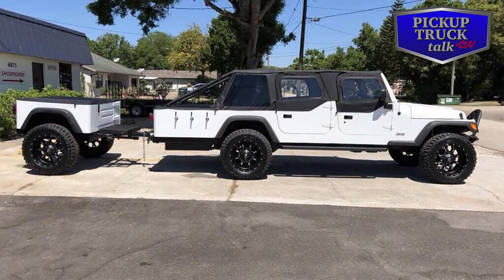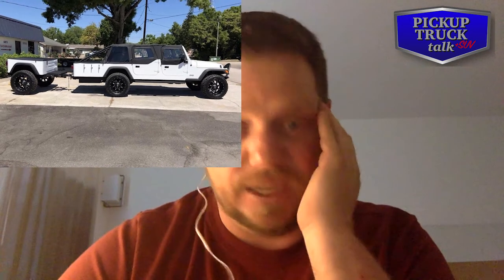Mysterious Monday #5 - Top 5 Redneck Pickups and SUVs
Once again Tim has rounded up a stunning collection of Redneck engineering. This week's list also includes 2 extended versions of their former selves.